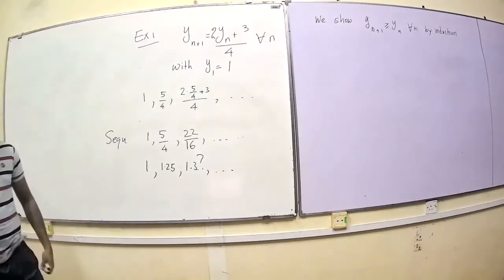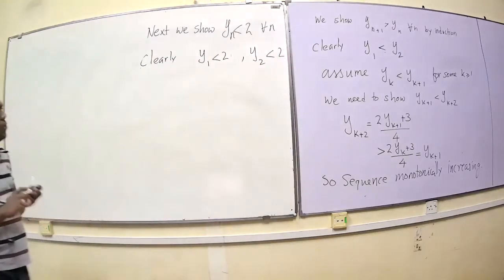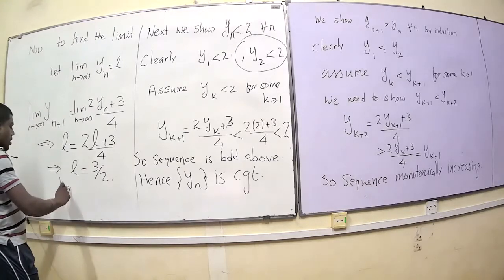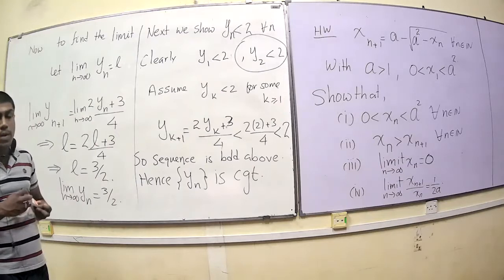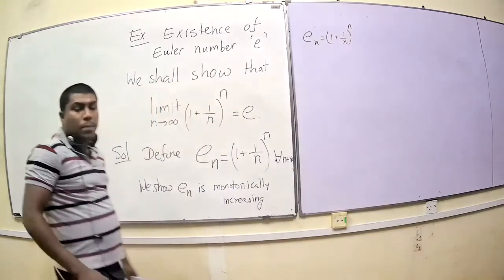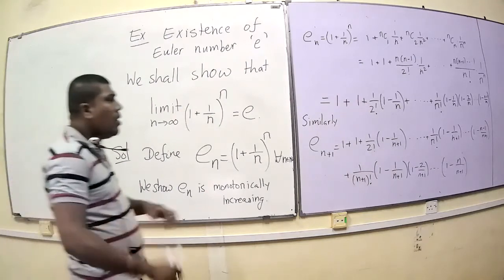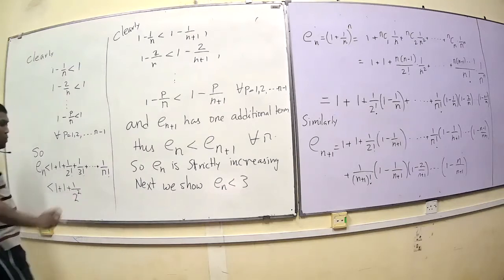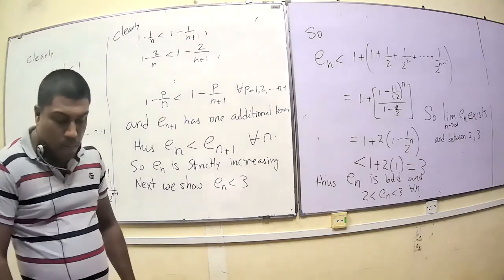October 24 Part 2